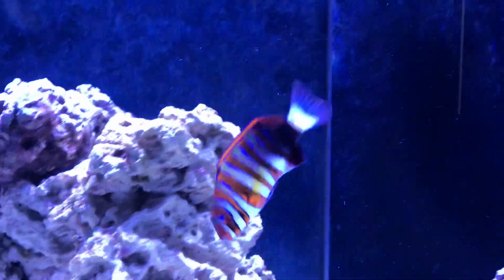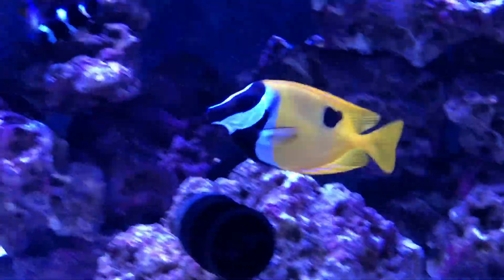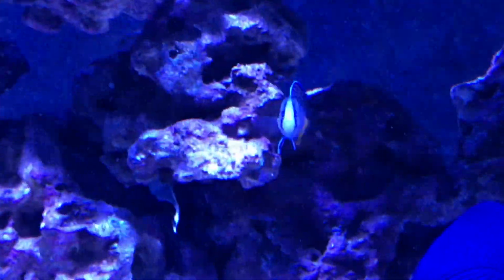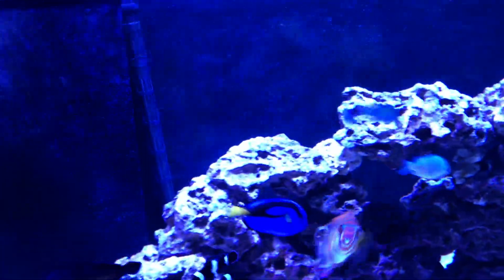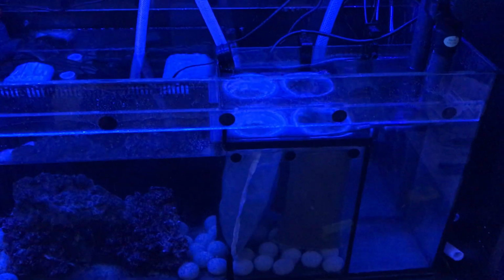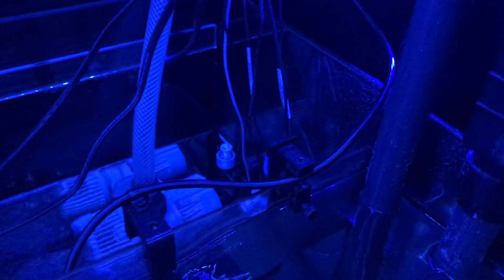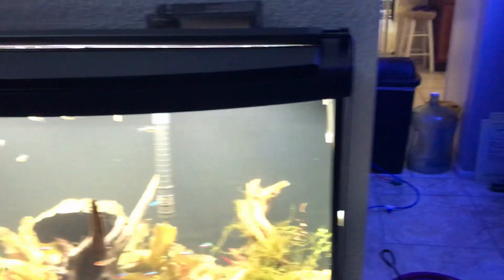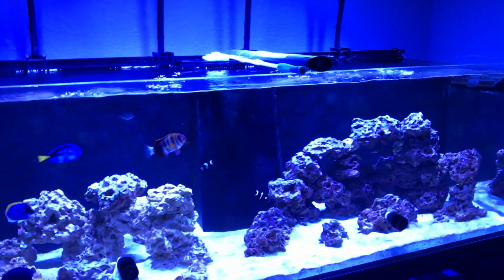Final Fish Stock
Final fish stock and sump update for R2R build thread.